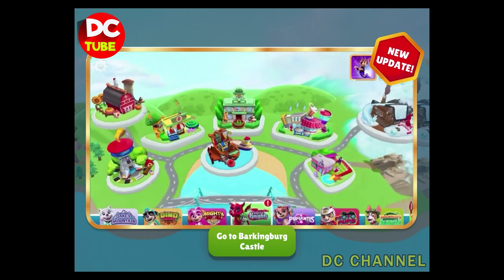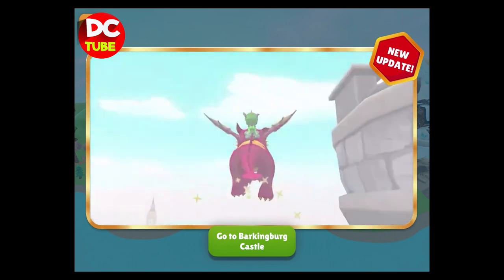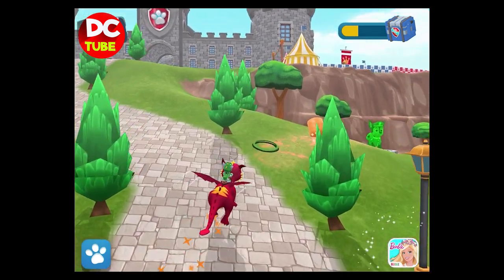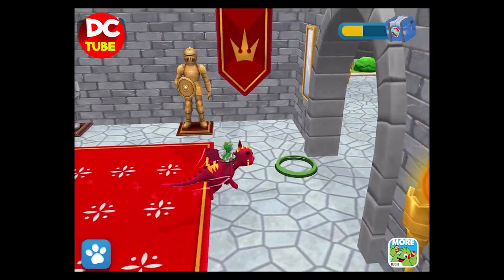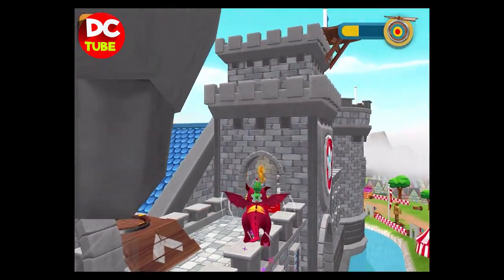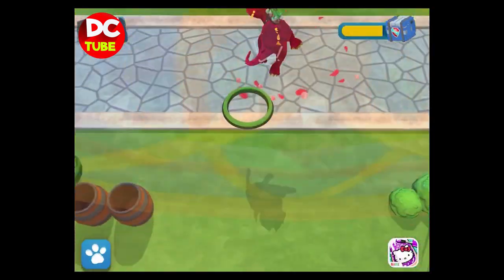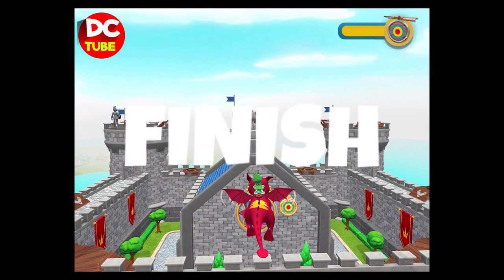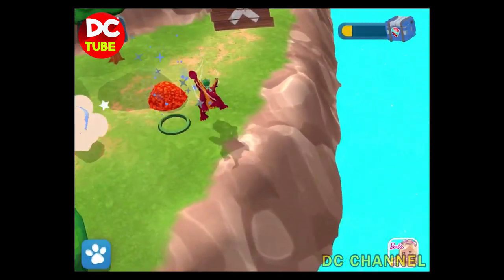PAW Patrol Rescue World - New Update The Barkingburg Castle!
- Very Big Thanks

WHAT'S NEW :

2024.5.0

Welcome to the Barkingburg Castle! Here comes Rescue Knight Rocky!

Flame the dragon is here to help you! Flame can fly, throw fire balls, and much more!